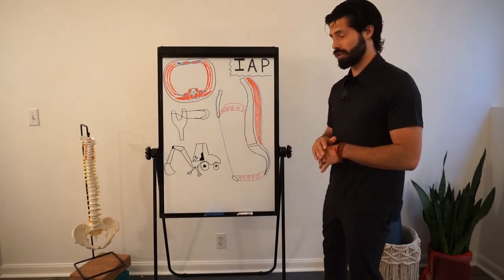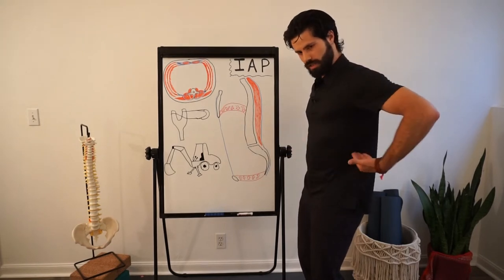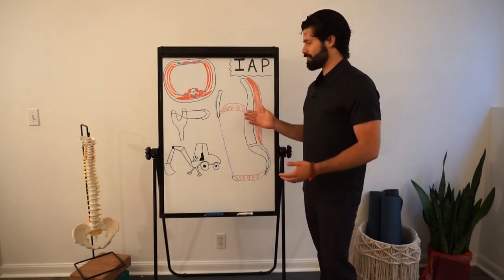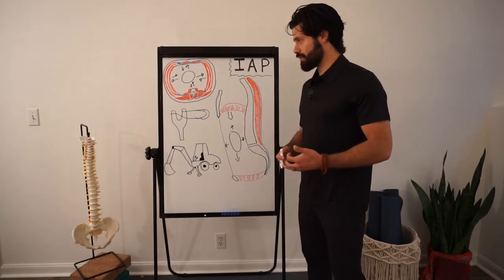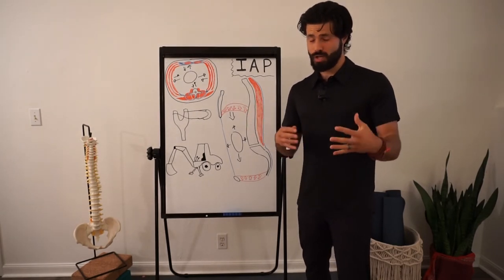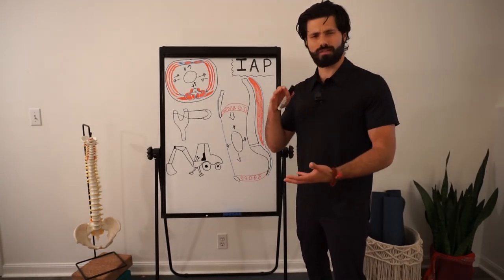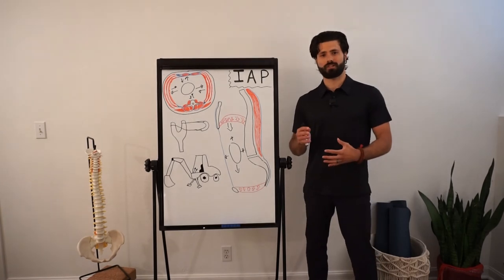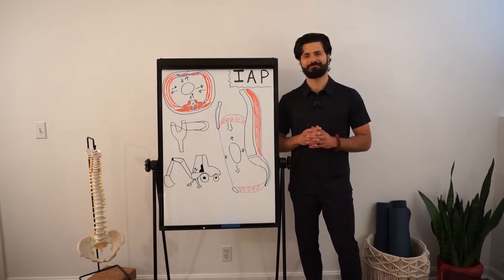ChiroYoga Lecture: Introduction to Intra-Abdominal Pressure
This is an introductory lesson for students of yoga to explain what intra-abdominal pressure [IAP] is, why it is important for our asana practice and everyday life, and when/how much should we be utilizing this technique.